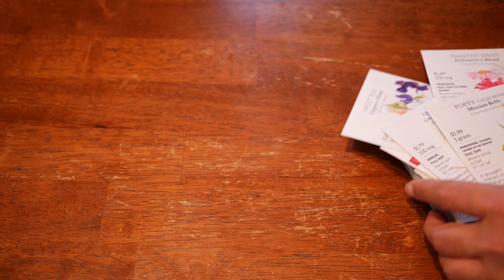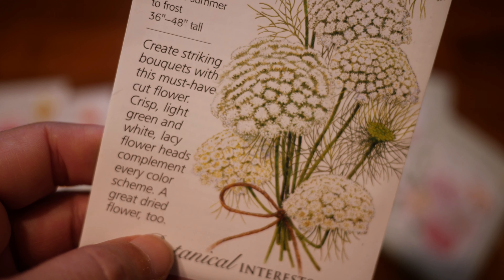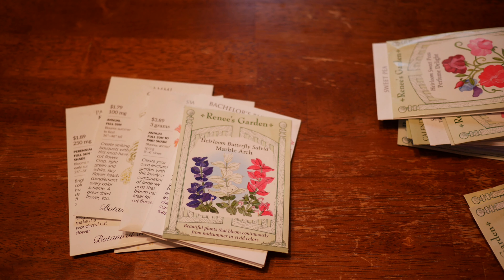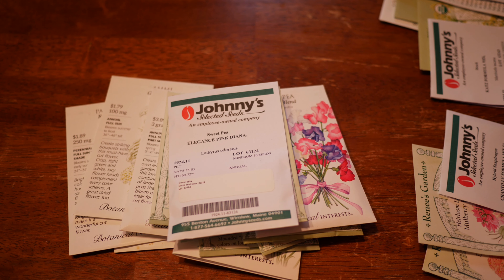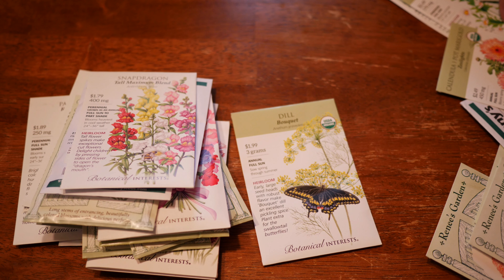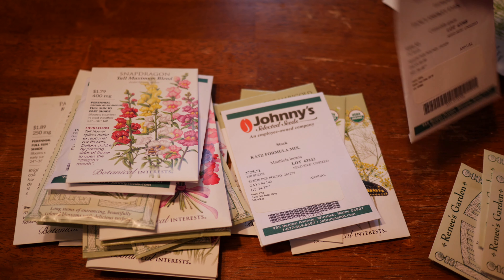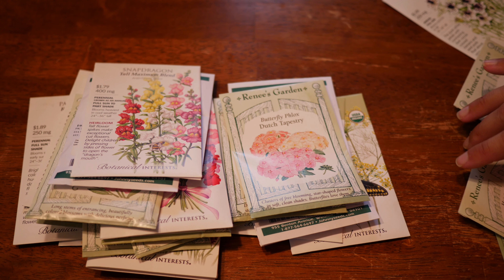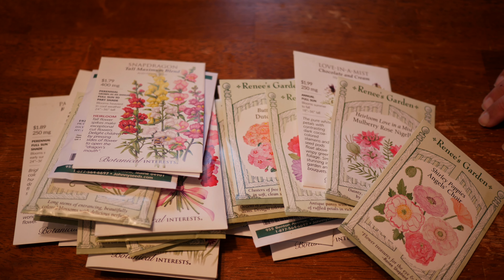Planning the Spring Hardy Annual Cut Flower Garden - Growing Hardy Annual Flowers from Seed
Growing hardy annual flowers from seed is an integral aspect of improving the spring cut flower garden. These hardy annual flowers will survive winter and be among the first flowers to grow from seed in the spring. These are essential to the cut flower garden.